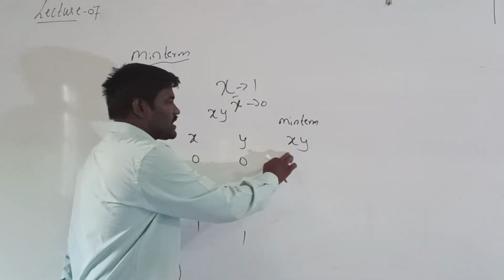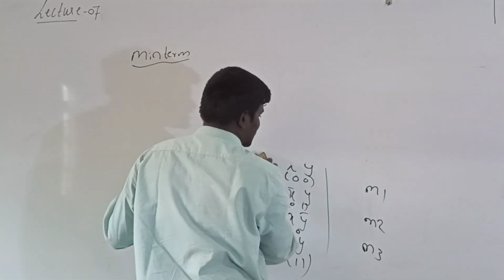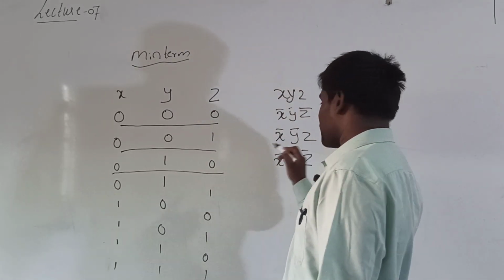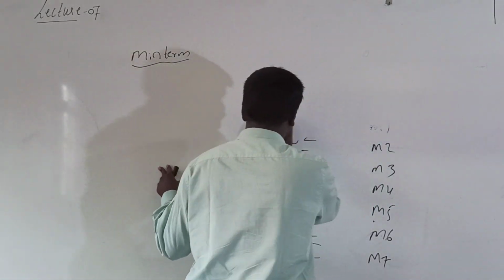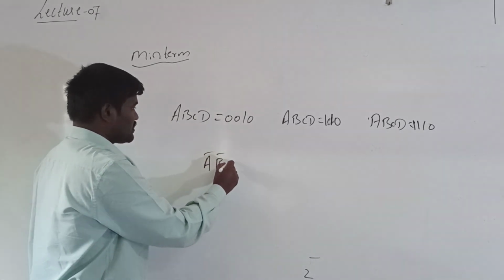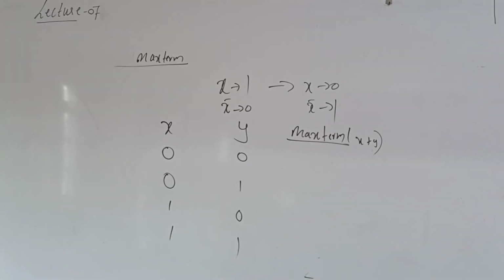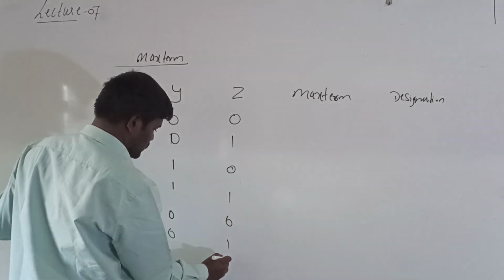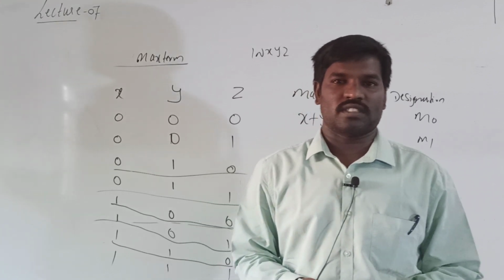LECTURE - 07 | BOOLEAN ALGEBRA | BY SHREEDHAR SIR